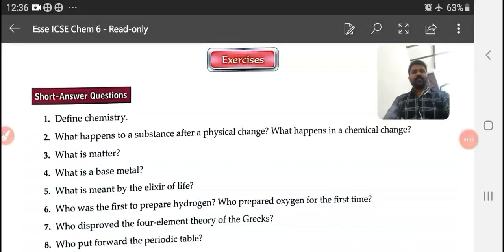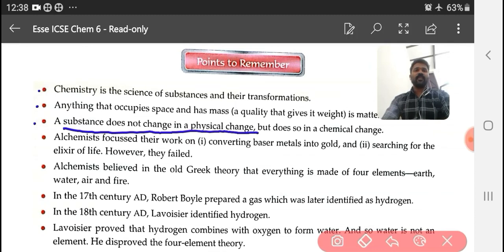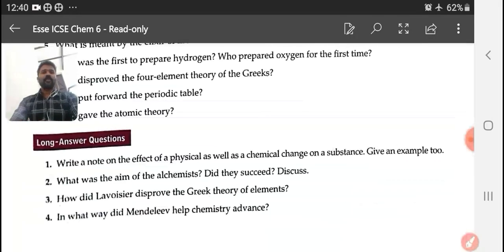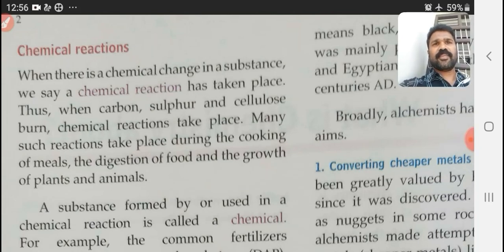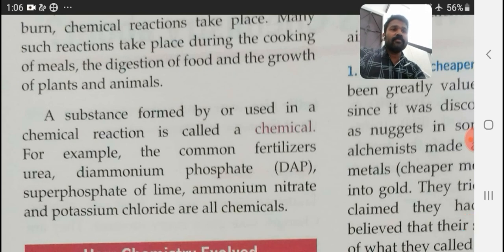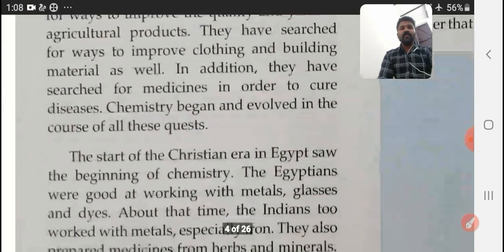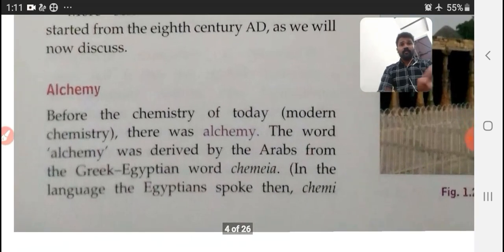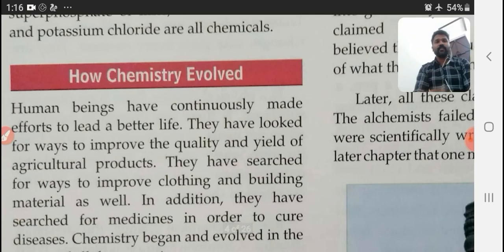Class :- VI B & VI C Subject :- Chemistry Unit -I What is chemistry about? Video :- Part -2